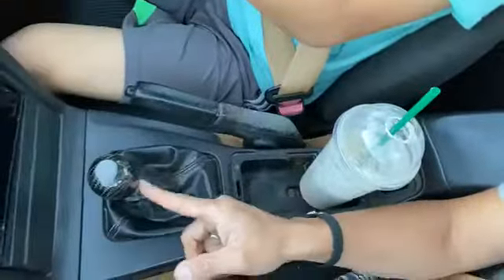Day 47 of 100 Days of MEE Challenge - Meditation Exercise and self Expression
How to get what you want for free